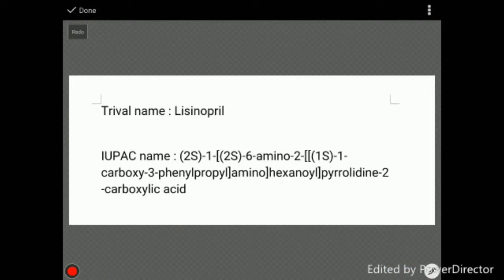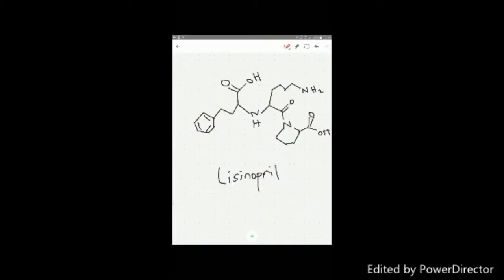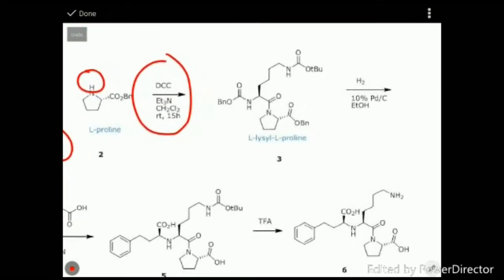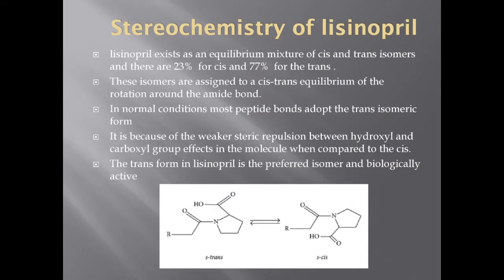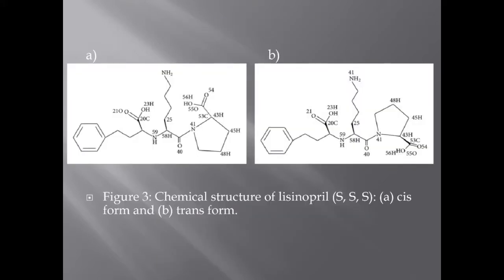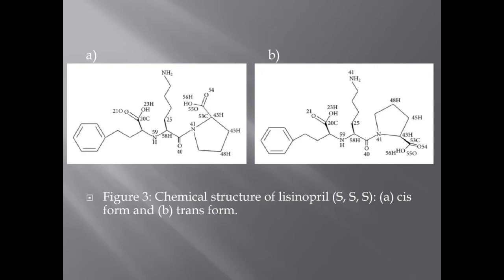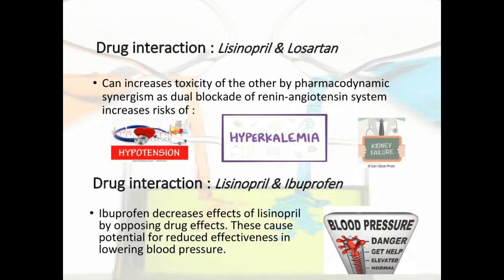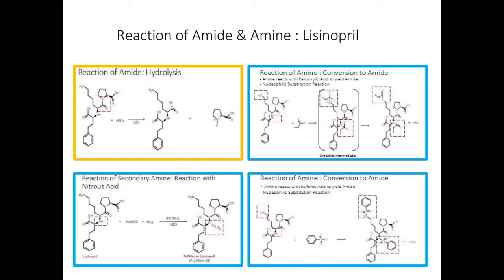Pharmaceutical Organic Chemistry Group 2